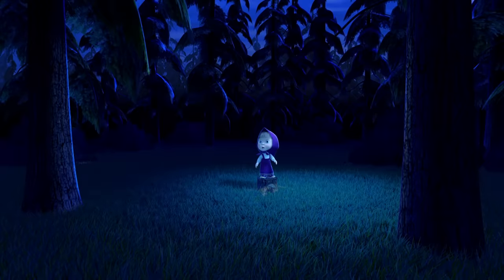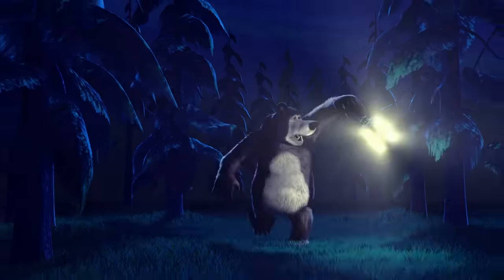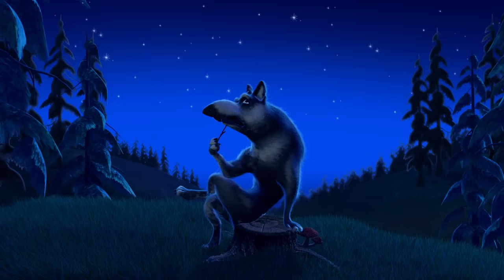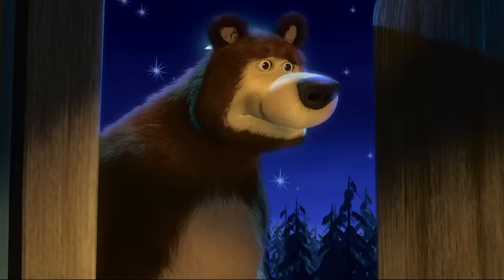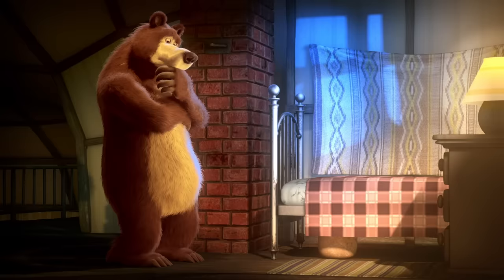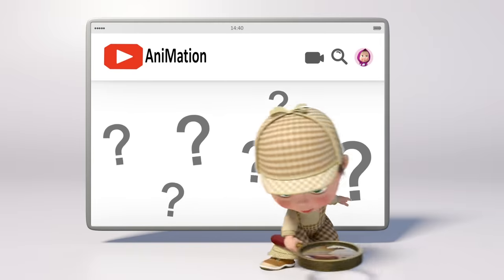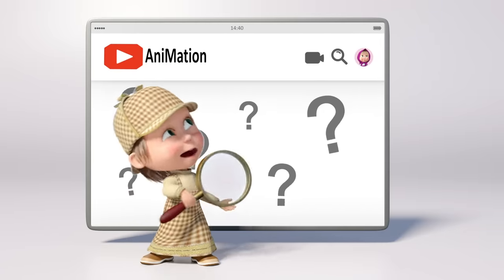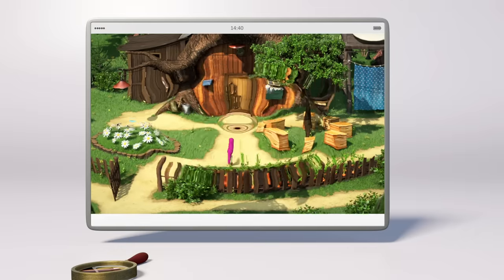Masha and The Bear - 👧 How they met 🐻 (Episode 1)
Find fabulous Masha and the Bear toys at Walmart!

Masha walks into the forest where she finds a cozy-looking Bear’s house, who at this moment has just gone fishing. Upon his return, he discovers his lovely house in shambles. The Bear does his best to get rid of the pesky guest, but when he succeeds, he suddenly feels anxiety for the little child he left in the forest. The Bear rushes to find her and finally discovers her in his own house, cleaning around.

With kindness and comedy in its heart, the show follows the adventures of a little girl Masha and her friend, The Bear.
Their relationship is a metaphor of how a child interacts with the big world and how an adult can aid with this difficult task. Masha is a restless little girl who can hardly stand still due to her endless energy - everything she comes into contact with must be tried on! She's friendly beyond description and treats everyone like she's known them for ages. Her curiosity and creativeness causes funny adventures..
The cartoon became a hit for families around the globe, due to its smart ability in entertaining and educating both children and parents. Although there's no such thing as direct teaching, Masha and the Bear enlightens children about real friendship, care, freedom of creativity and basic skills in a funny and smart manner. Join the adventure with exclusive toys by Spin Master